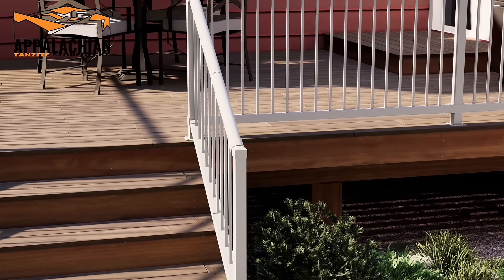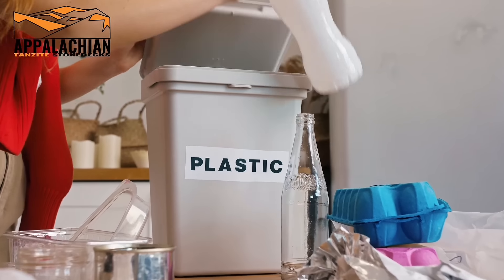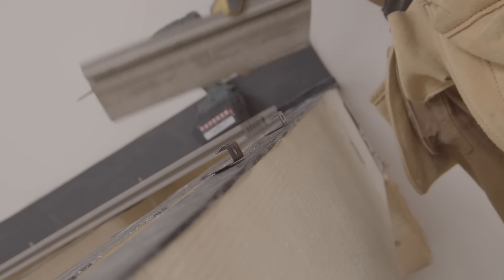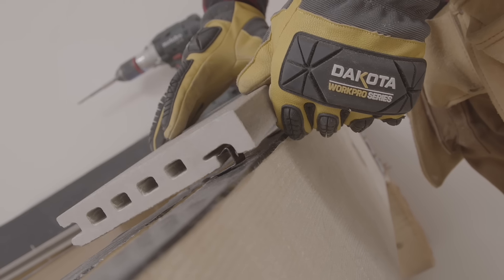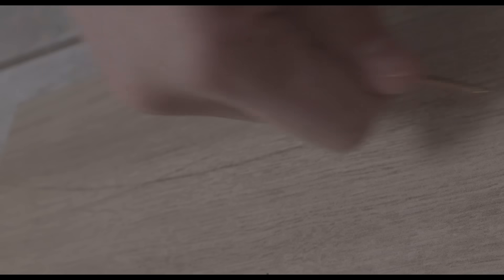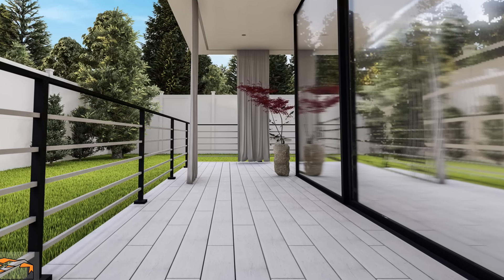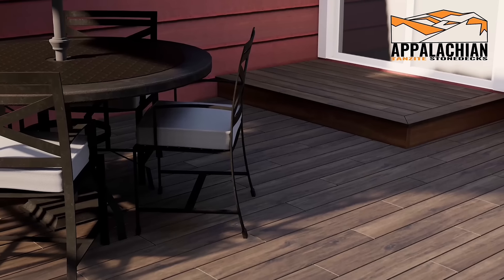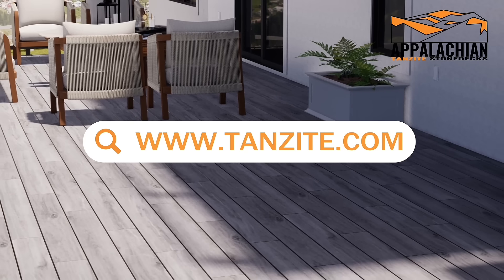Tanzite Stone decking isn’t a composite, or plastic of any kind! It’s literally Stone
Similar cost to other low-maintenance decks, however, this is stone!
Light enough to go over an existing wood deck.
Virtually impossible to scratch.
Not slippery.
Easy to install.